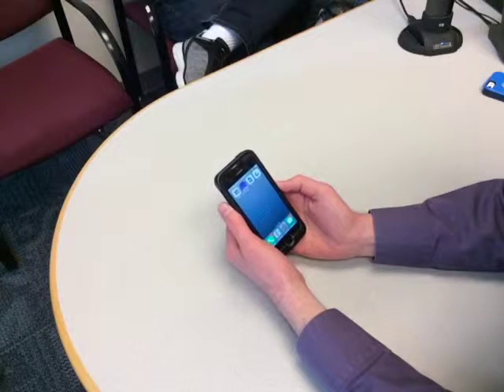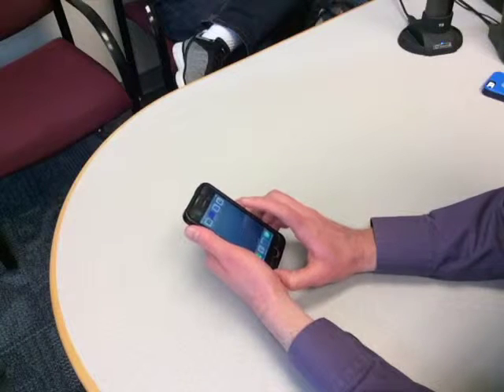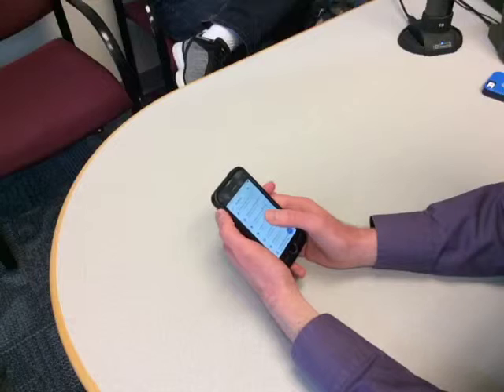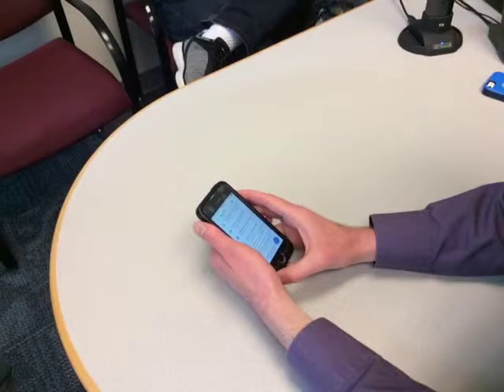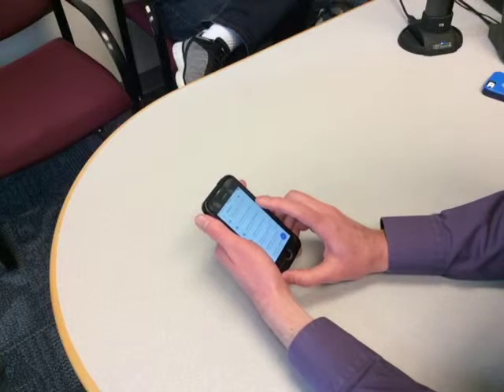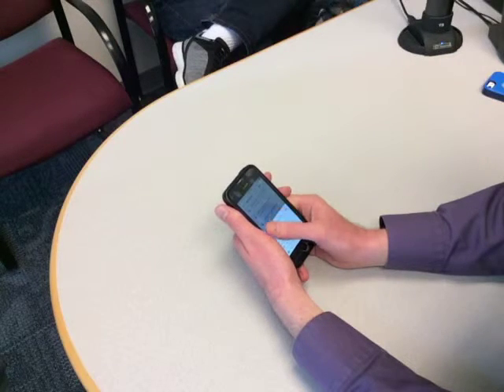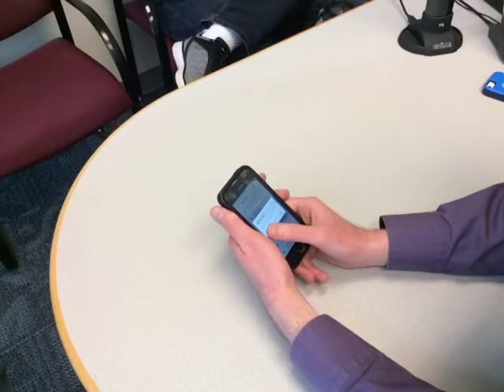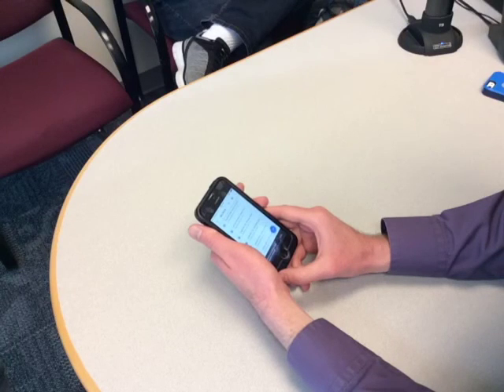Delete Google Drive Files on iPhone using Voice Over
This video will demonstrate how to delete a Google Drive file using the newest version of iOS and Voice Over.